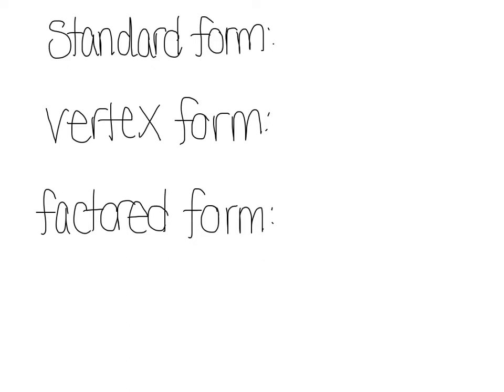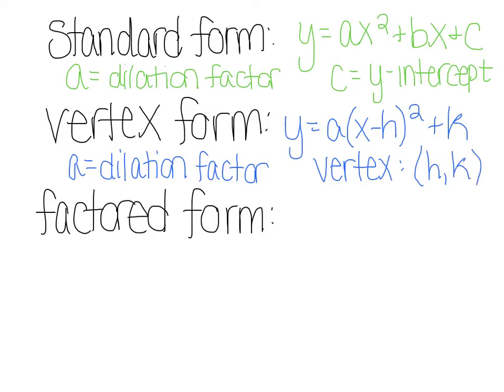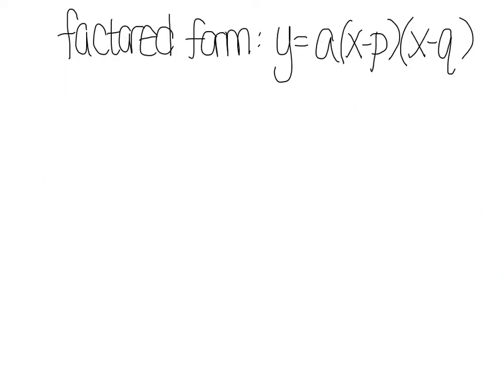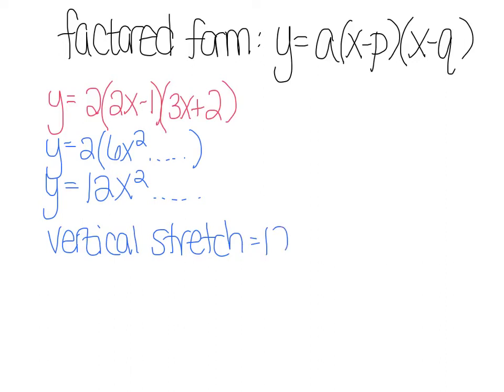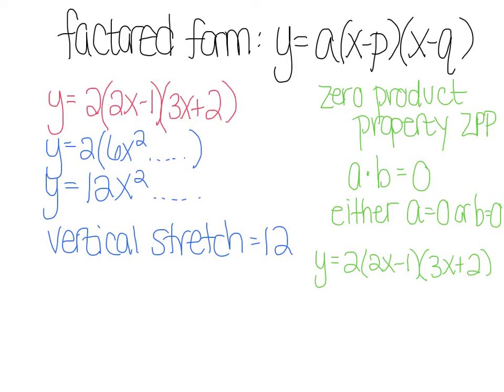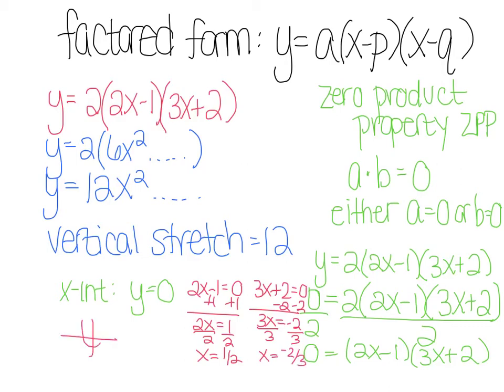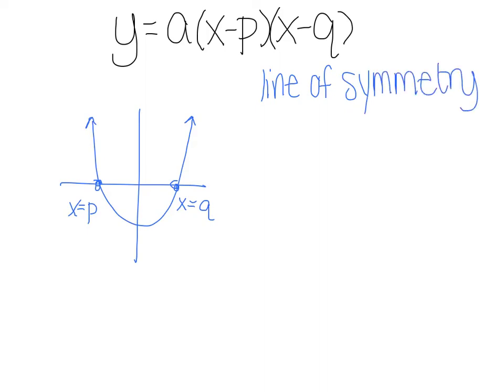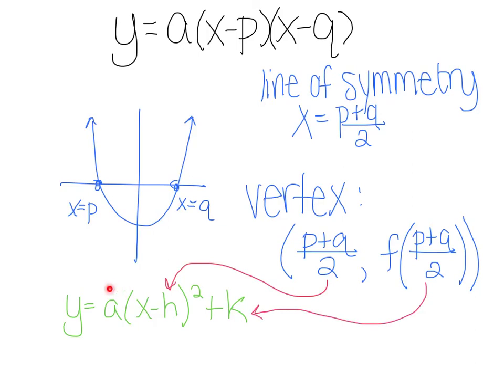I've Got A Fill In Activity and Algebra Review Part 1